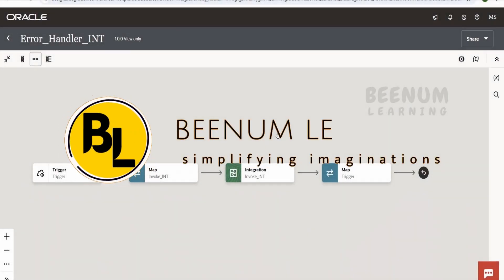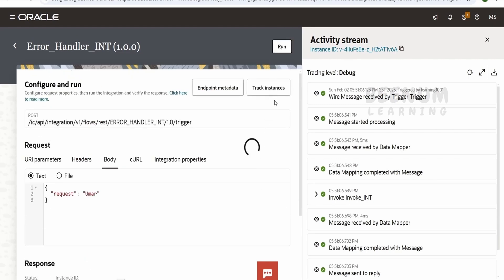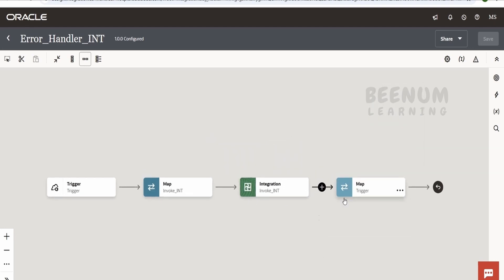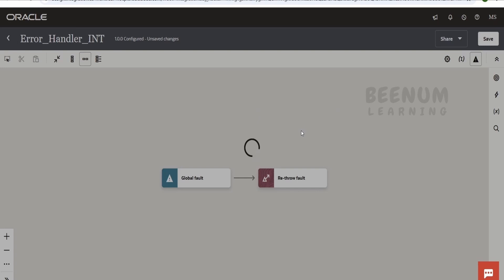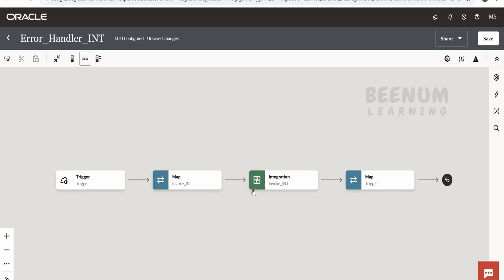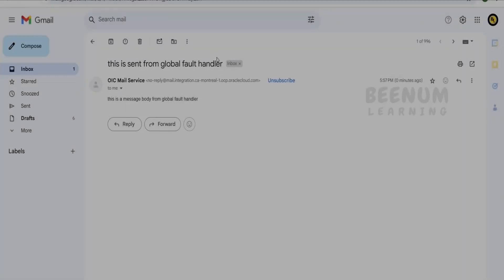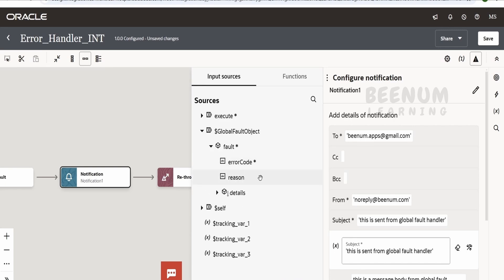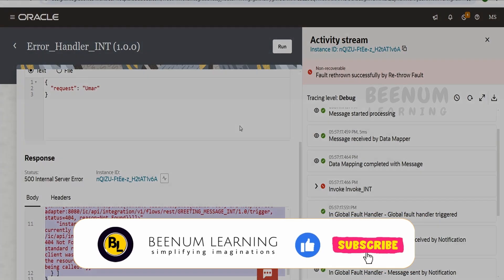1. How to add Global Fault Handler in OIC 3, Error handling in Oracle Integration 3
With this video we will learn How to add Global Fault Handler in OIC 3, Error handling in Oracle Integration 3 to catch errors in integration, error in integration

00:01  Introduction and overview of class

09:05  Please donate and support us